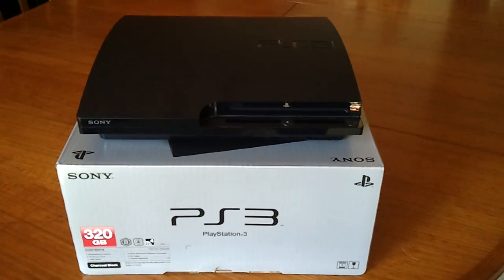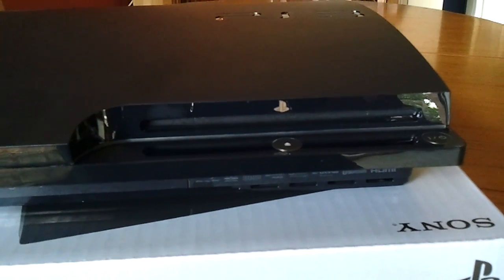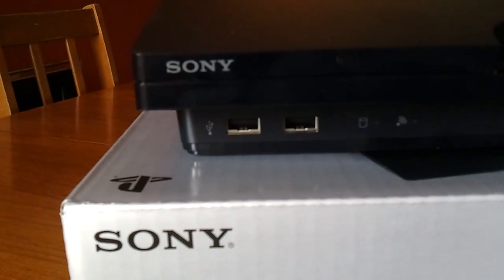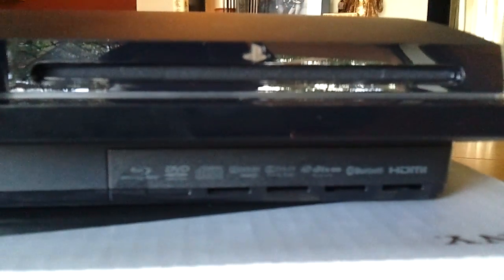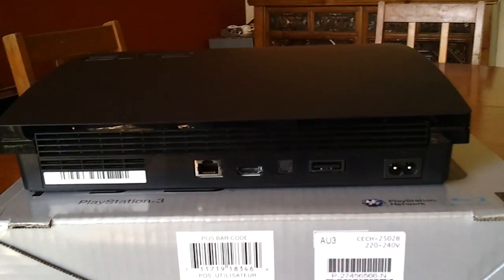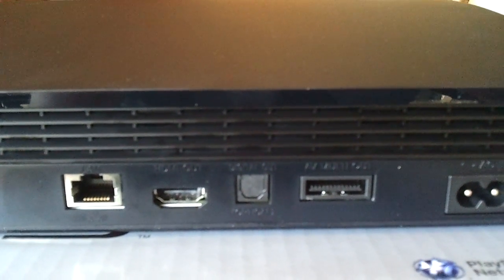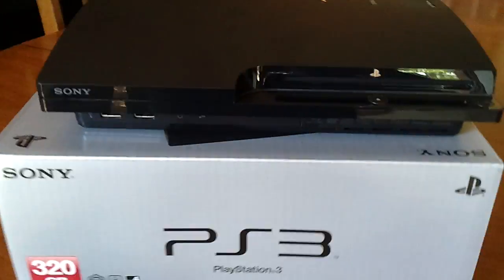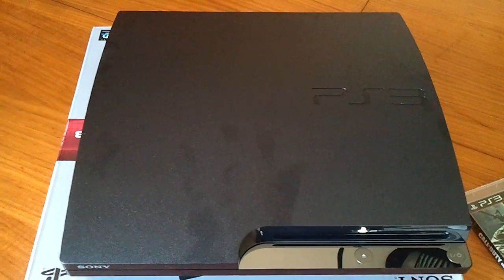Boydo's Tech Talk - Sony PlayStation 3 Slim Preview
Boydo previews the Sony PlayStation 3 Slim (320GB model) to show you the interfaces that can be found on the unit and a couple of the major features of the device.